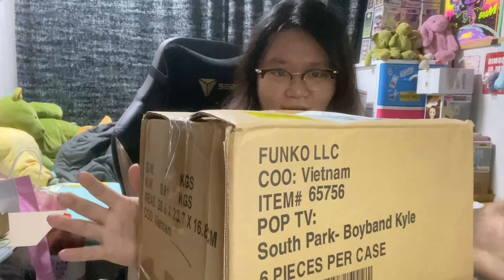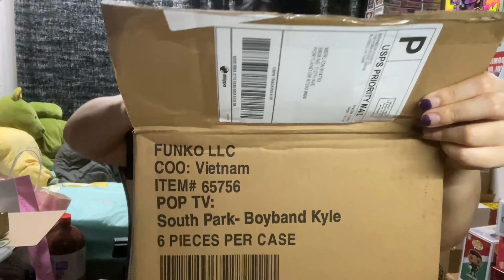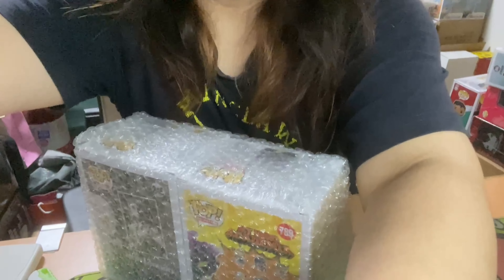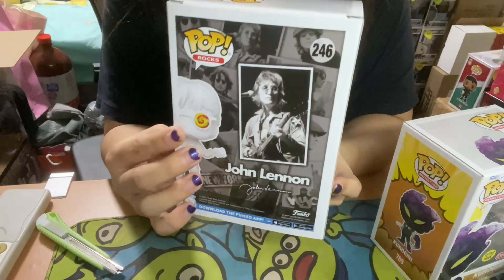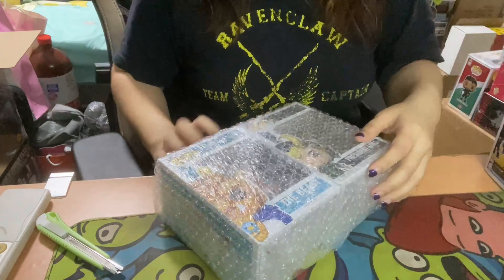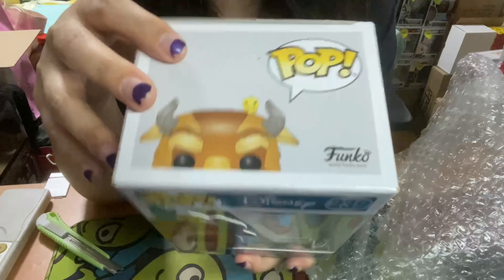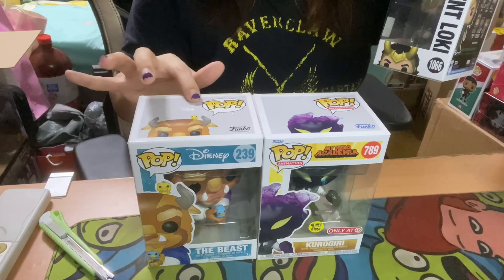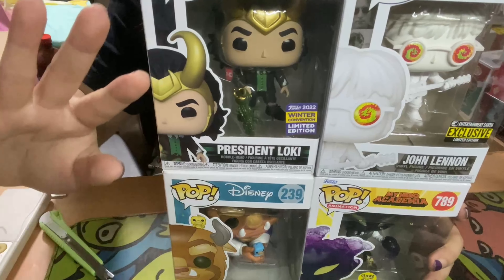These Funko Pops self-destructed! 😪😪😪